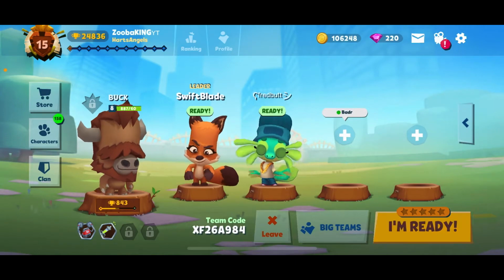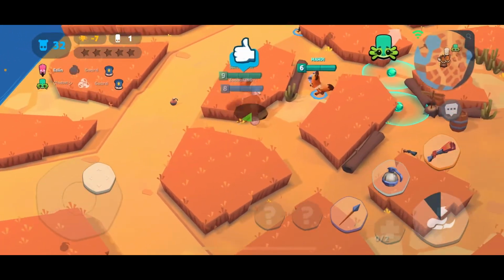Zooba: How to kill buck!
Yo wassup guys! In this video I will be explaining how to defeat the killer of all low hp characters, buck! I hope you enjoy!